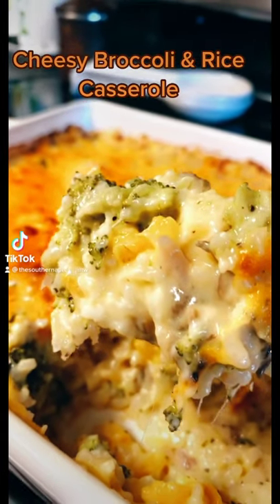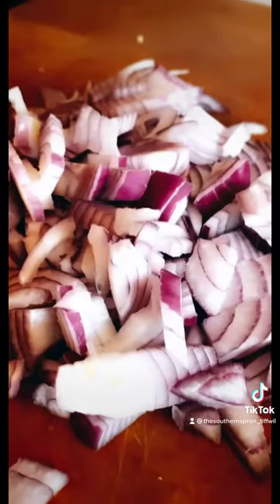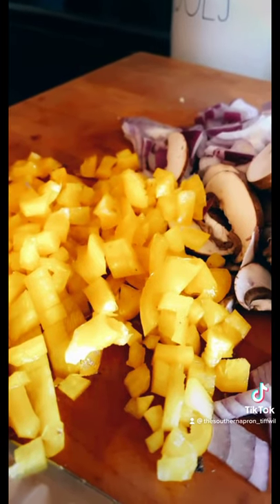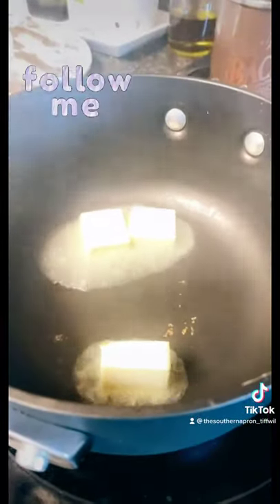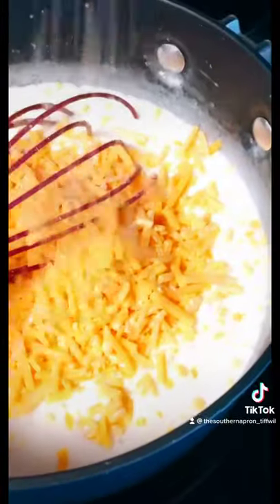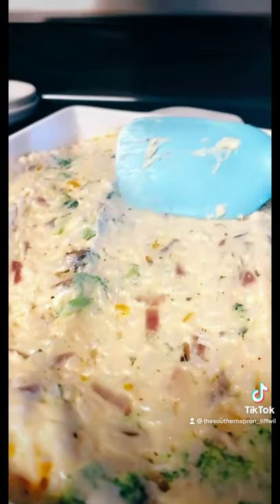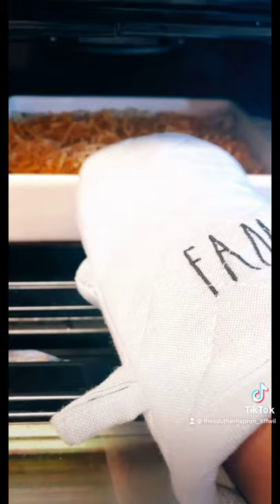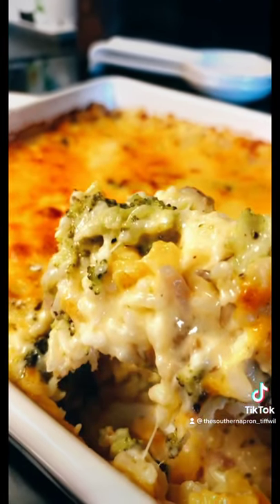CHEESY BROCCOLI & RICE CASSEROLE | EASIEST Side Dish for Easter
I love a good side dish. This casserole is cheesy and creamy. It has all the elements of a weeknight meal and is also a great side for the upcoming holidays! Comment if you have any questions and I’m glad to help.